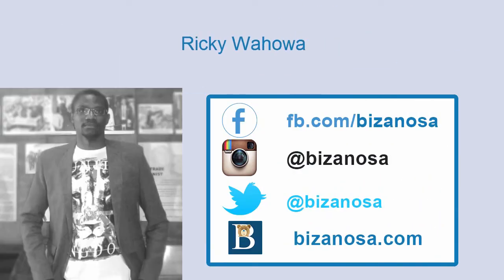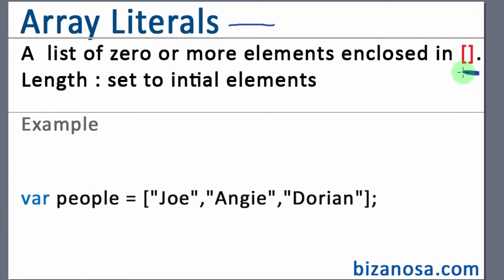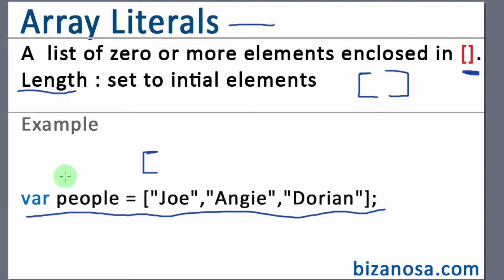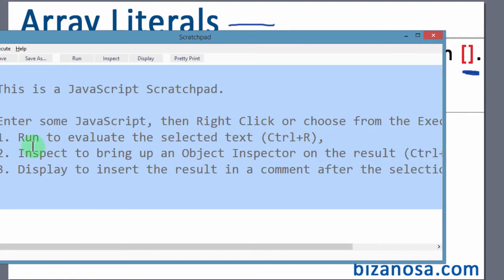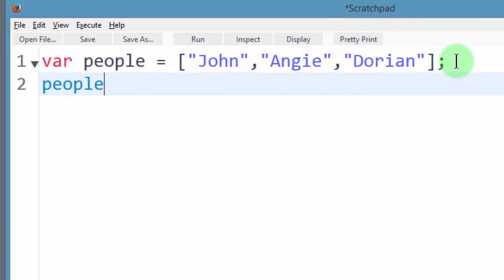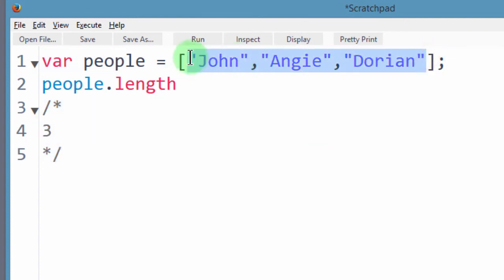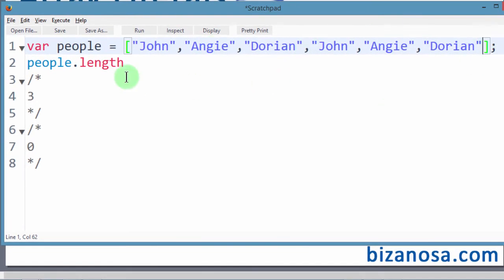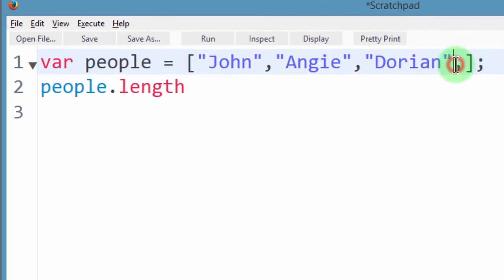56 Array literal - Javascript Tutorial 2018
The Full Javascript tutorial for beginners

56 Array literal - JavaScript for Beginners.

Hello.

So in the last videos, we’ve been building up towards array literals.

And we’ve said that an array when created with these square brackets, that’s a literal, array, that’s an array literal.

I’ve also mentioned that the length of the array is equivalent to the number of elements which have been set.

So if you don’t set any element, the length of the array will be zero.

So this is an example of an array that we saw in the last video.

And, this is how to declare an array literal.

You give the array a name.

And then, you put the element of the array within the square brackets.

So let me come back to ScratchPad.

And if I come into Scratchpad, I’ll paste in this array that we already have, array of people.

So we have this array of people and it has 3 elements.

So we can check the length of the array.

And to check the length of the array, we can just use the name of the array, people.length, people.length.

And then display.

You see it has 2 elements.

If you remove all the elements in the array, then we check the length again, display.

The length of the array is zero.

So the length of the array is always set to the number of elements which are there.

If, if we copy the same thing once again, then we check the length of the array, display, you’ll see the length of the array is now 6.

So we are also going to have a look at what happens if we have these extra commas in the next video.

So, let’s continue on in the next video.

We’ll continue with more things about the array literals.

So I’ll see you in that video.